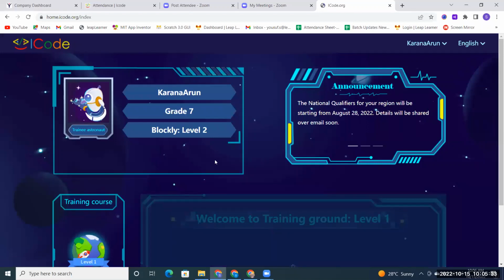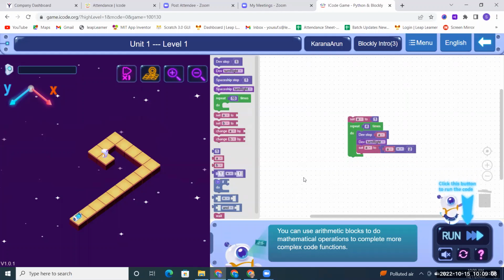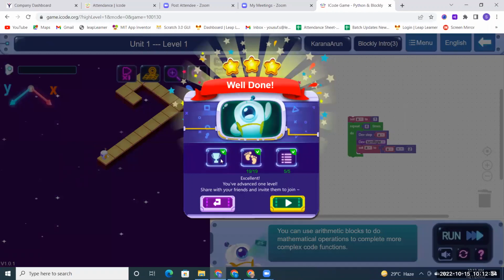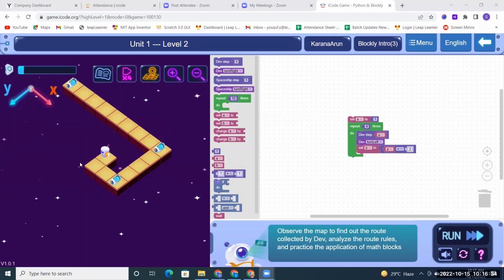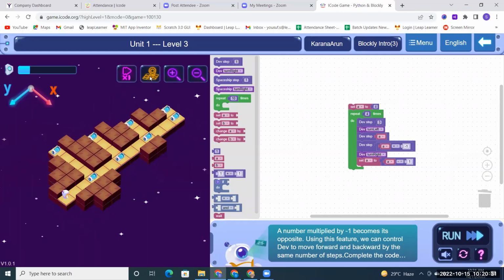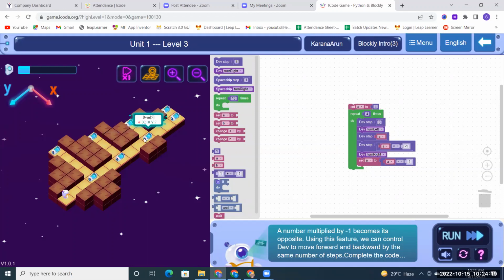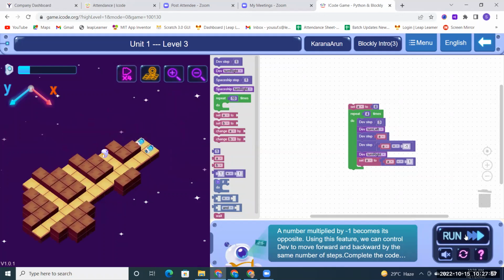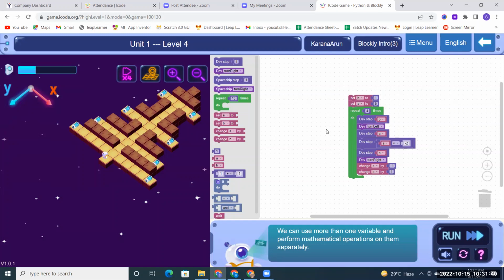Blockly beginner Session 1_ Regional Qualifiers